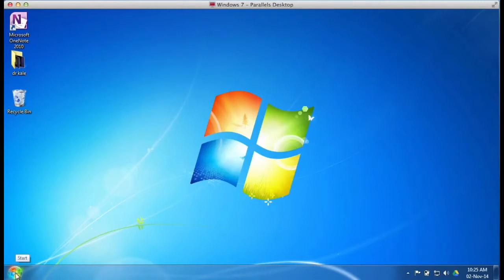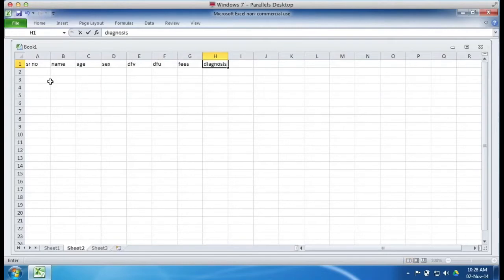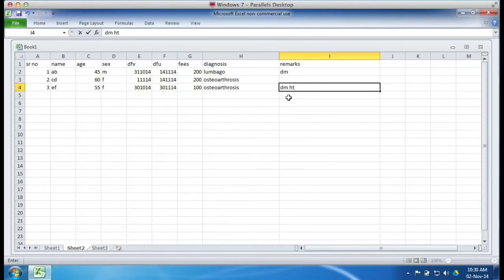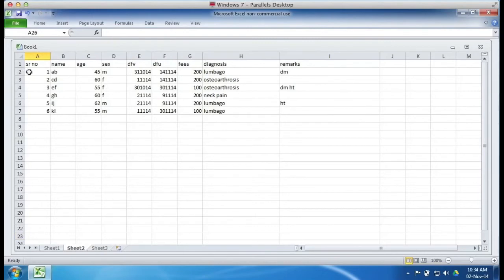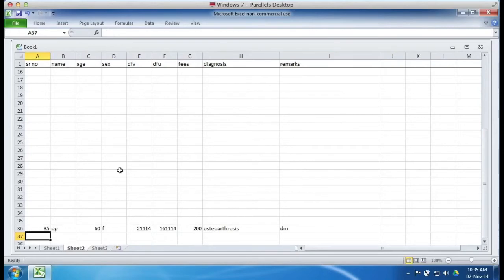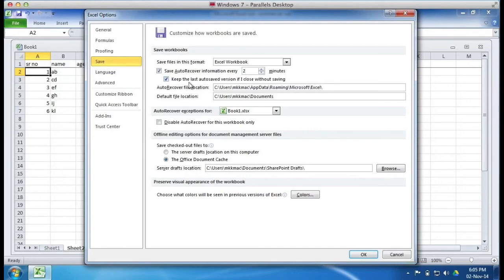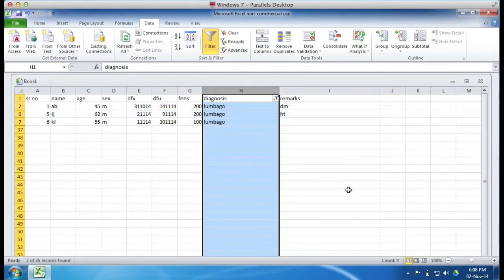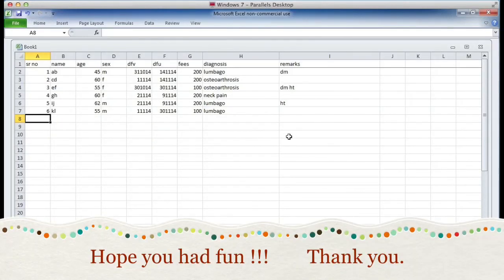excel sheet basic